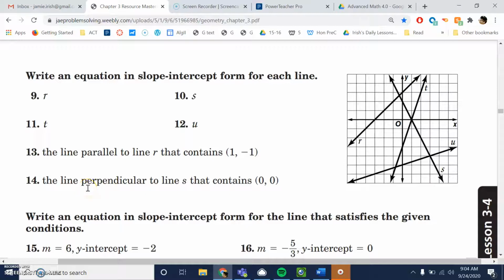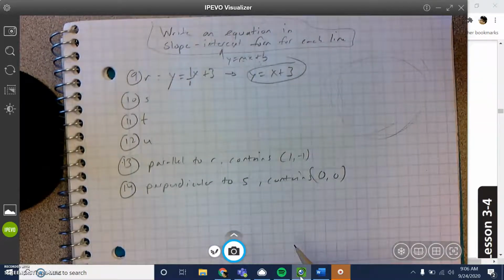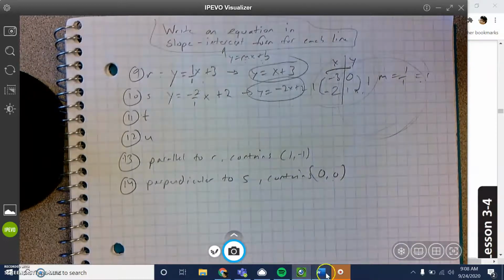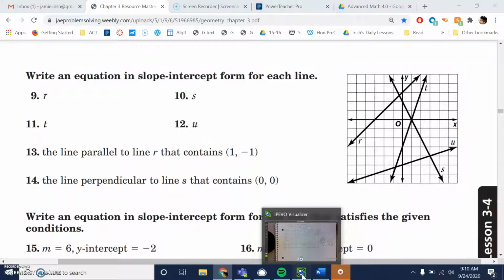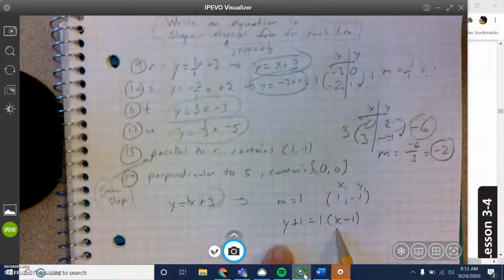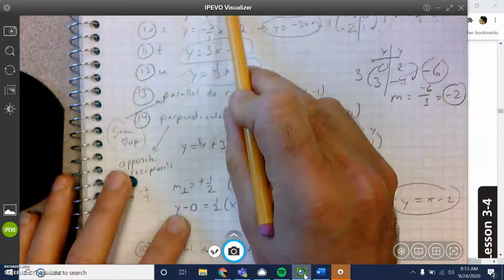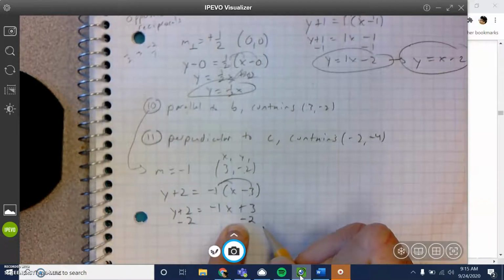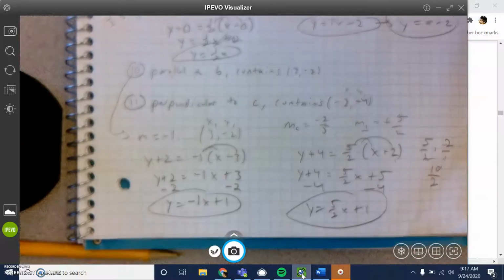Equations of Lines pt 2